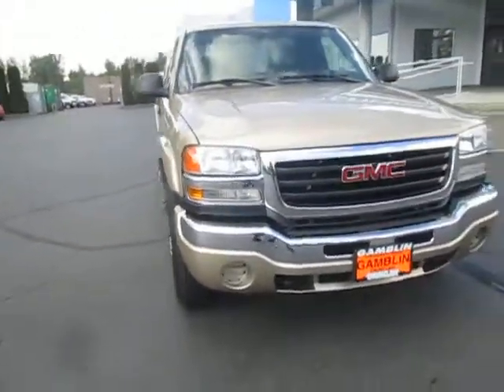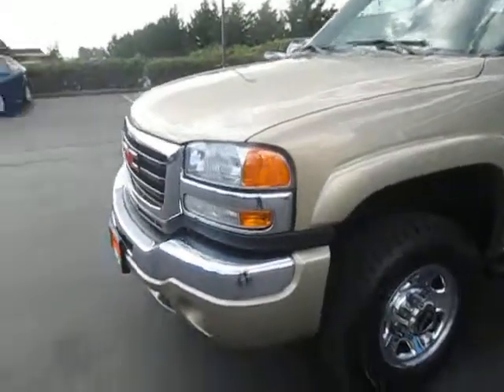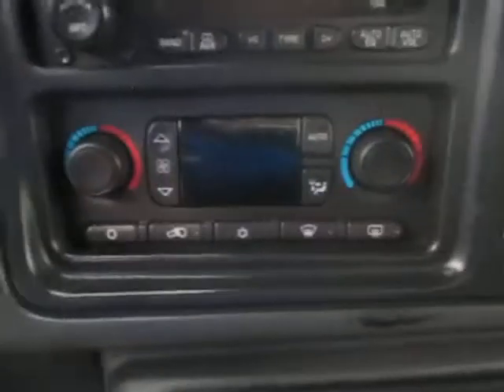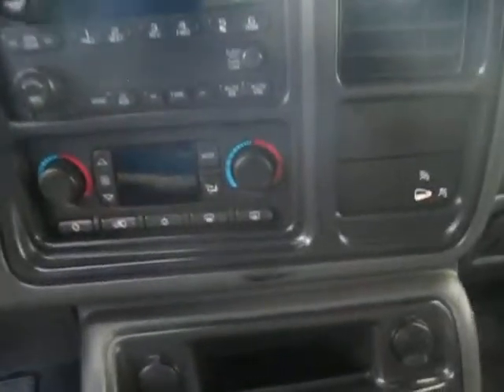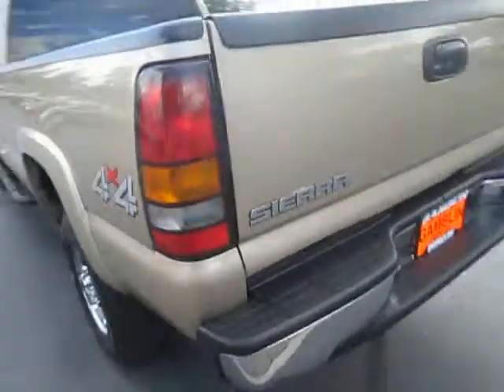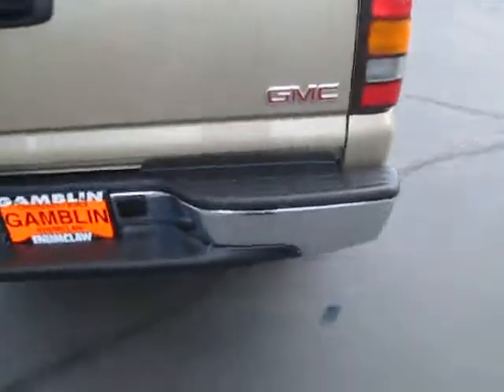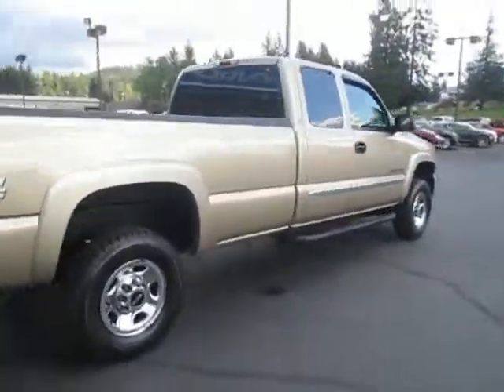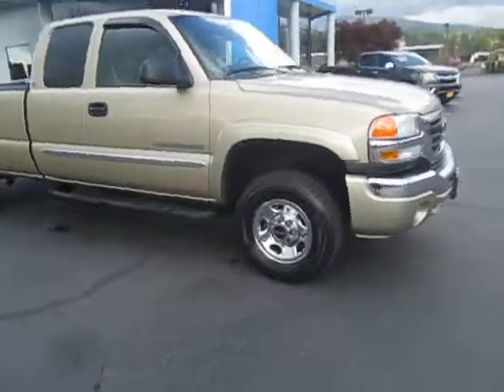2006 GMC Sierra 2500HD Extended Cab Long Bed SLE 4WD, Tacoma WA,